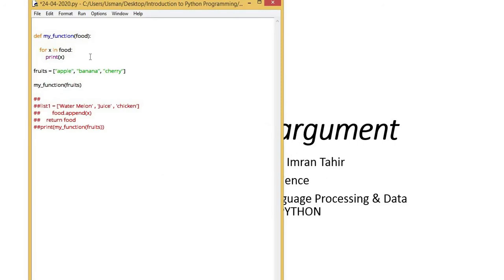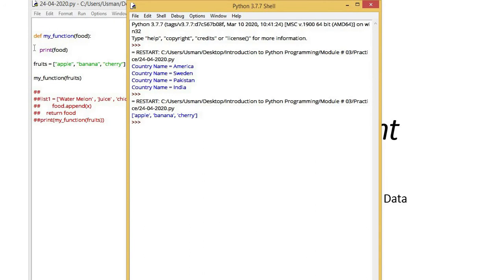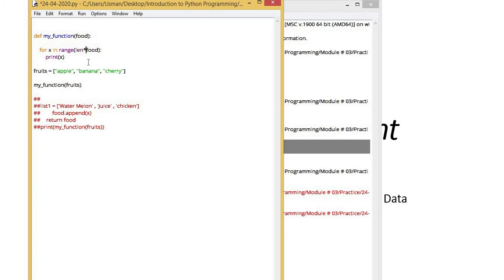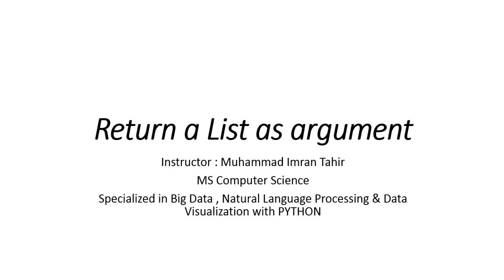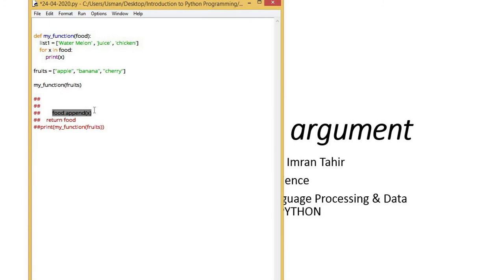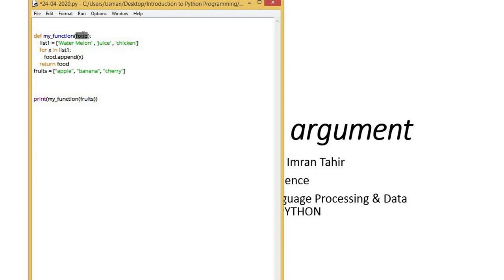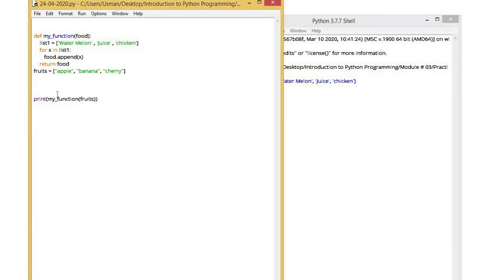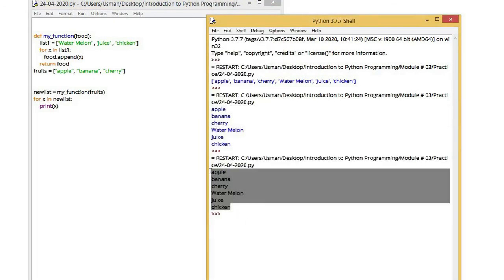Pass a List as Argument in Python [ENG] Module 3 Lecture 7 ZE - 209